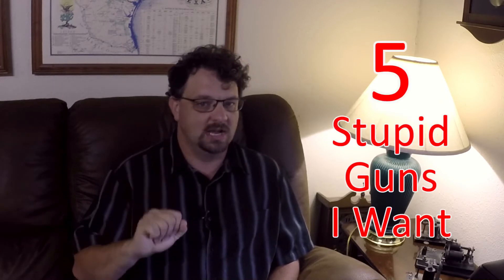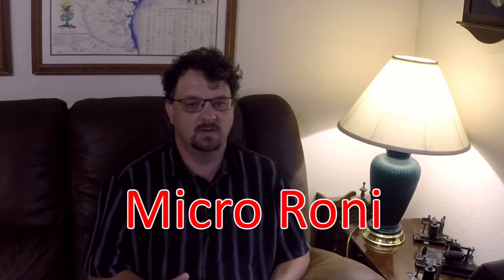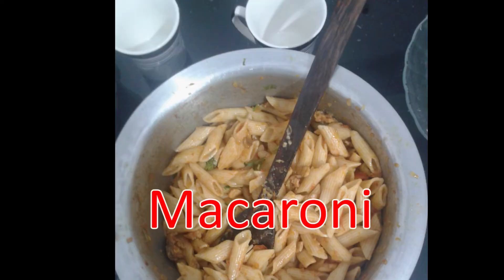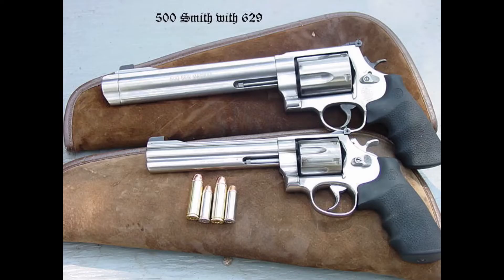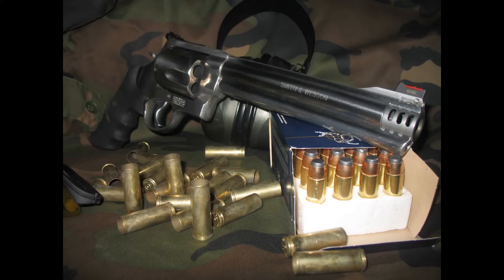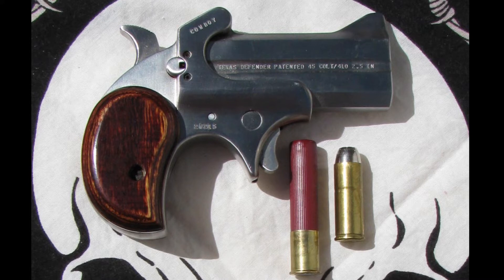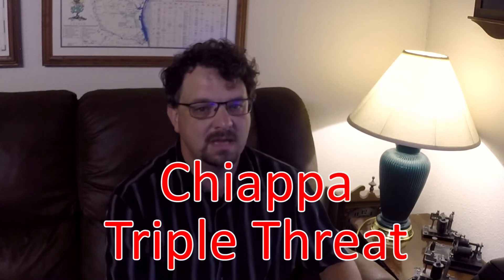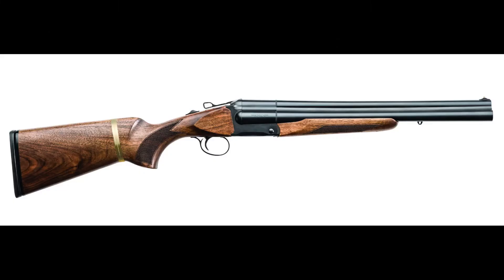5 Stupid Guns That I Want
These are stupid guns that will have no useful purpose to me. I want them anyway. Take a look at my list and see if you agree!

0:00 Intro
0:44 Honorable Mention
1:58 Number 5
2:58 Number 4
4:06 Number 3
4:55 Number 2
6:40 Number 1

Photo Credits:
Taurus Judge - Photo by Harvey Henkelmann

Micro Roni photos from CAA

Gatling Gun photos from Tippmann Armory and Copper Custom Armament

Circuit Judge photos from Rossi